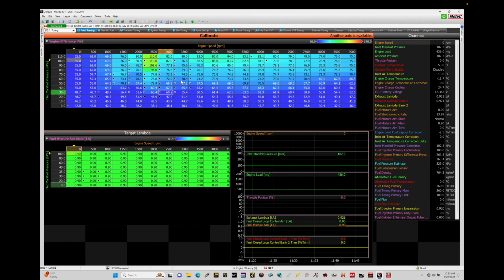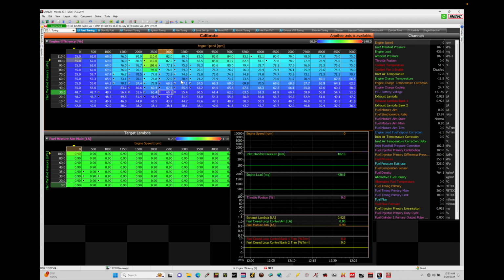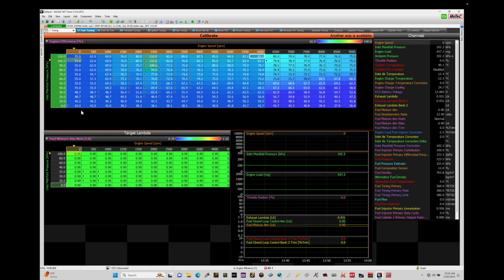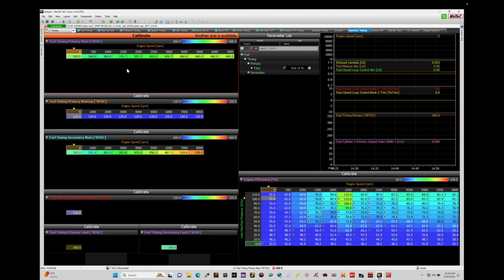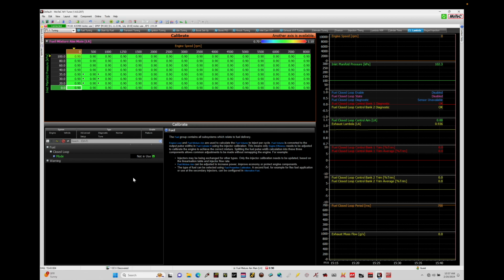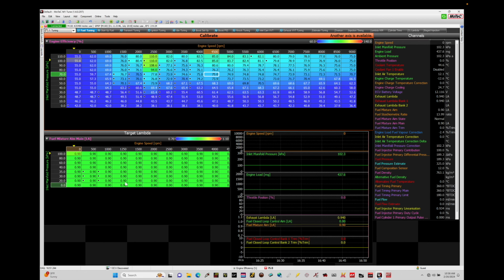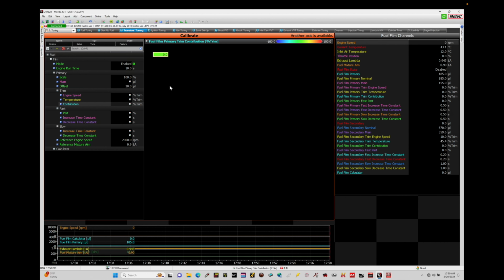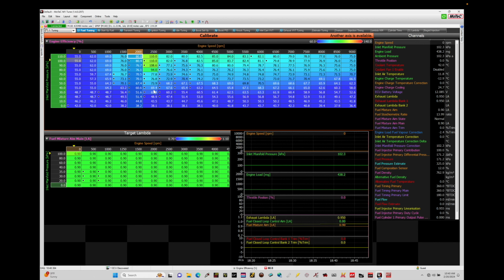Motec M1 Training Course Part 45: Transient / Fuel Film Tuning | Evans Performance Academy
Motec M1 Training Course Part 45: Transient / Fuel Film Tuning walks you through how to dial in the fuel film tuning to get the fueling correct under transition throttle changes.  We use our in house test vehicle to demonstrate the tuning process from start to finish.